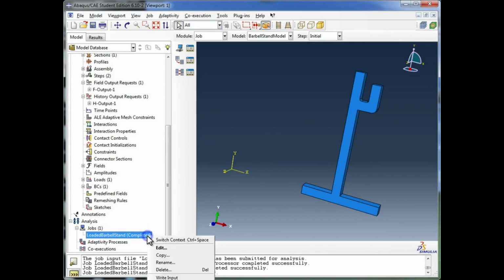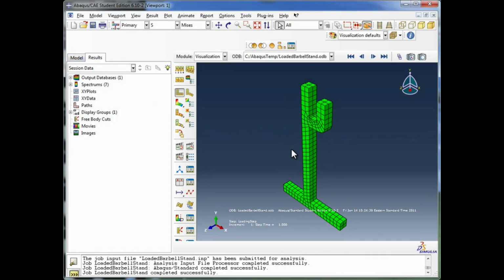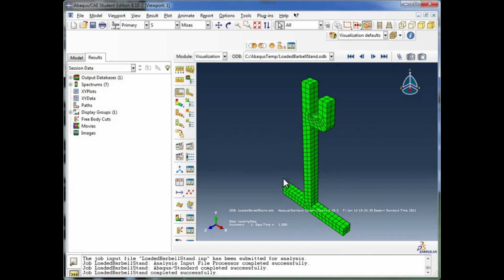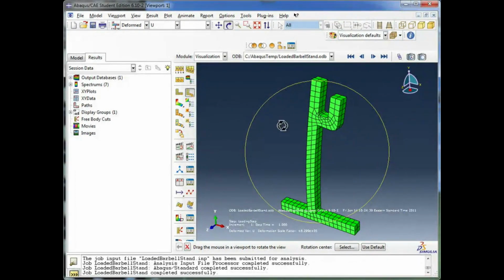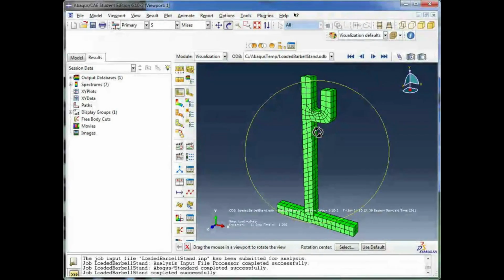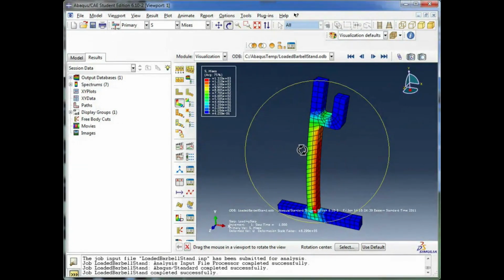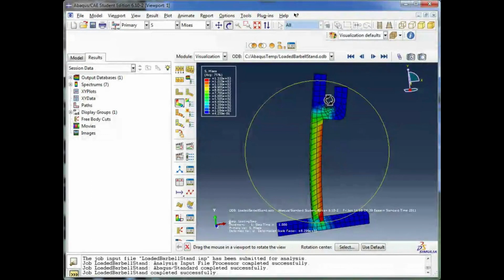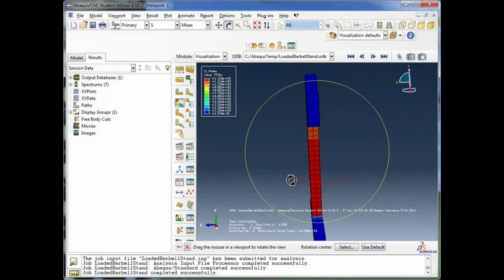1.q) Abaqus Basics - Post-Processing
This is a free tutorial on the basics of running a simulation in Abaqus. More information about this simulation is available